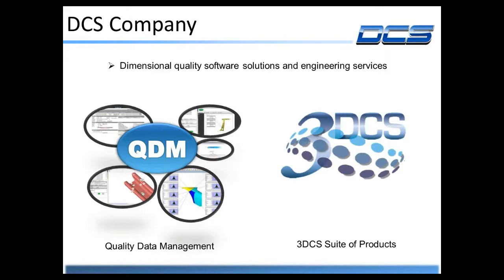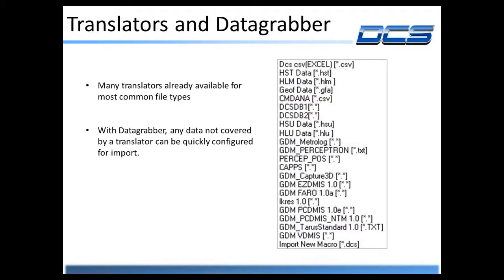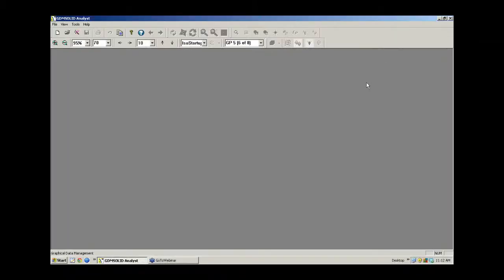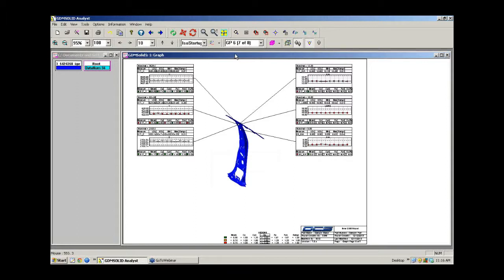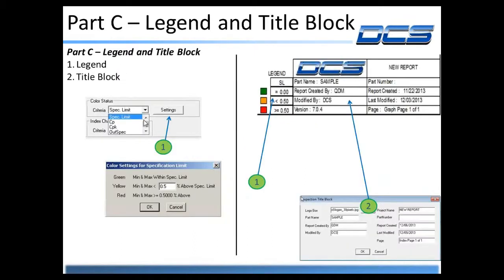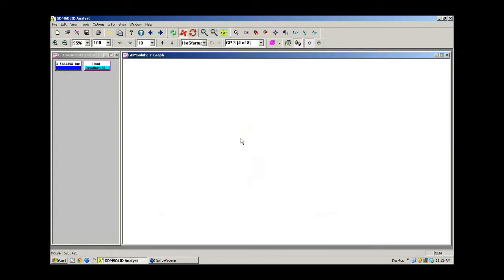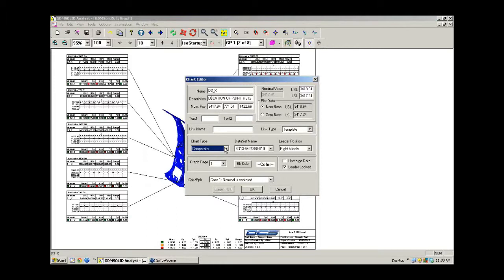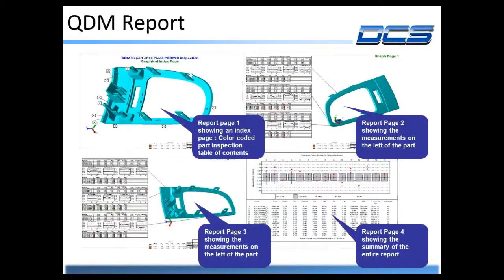Create SPC Reports and Add Quality Data in Seconds - QDM 3D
This webinar recording takes you through the use and application of an easy to use Statistical Process Control tool called QDM 3D.

QDM 3D is a report authoring and template creation tool that can utilize inspection data from any device, whether raw text outputs, excel sheets or specialized file types, and mine that data into actionable report instantly.

This webinar recording takes you step by step on this process and shows how easy it is to turn your data into usable information. Don't let your quality data get stale on you. Use it now to make decisions and get clear insight into your product quality.